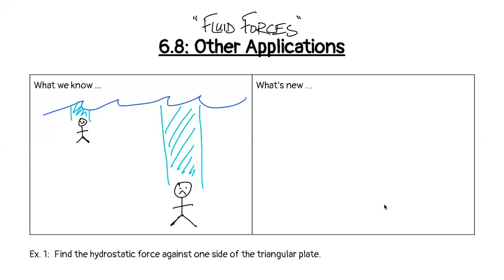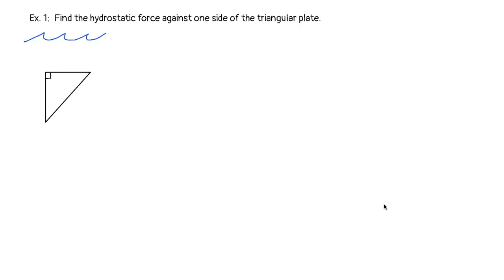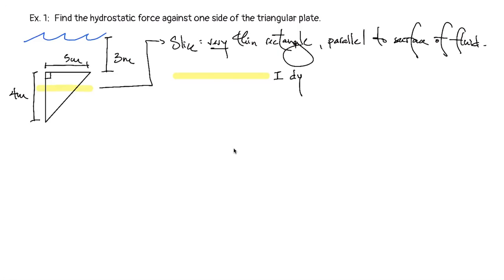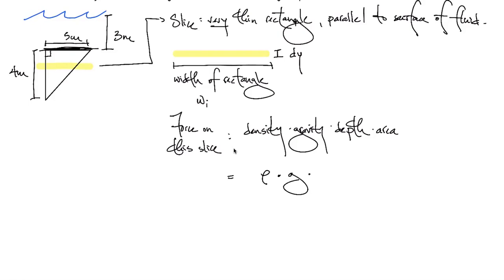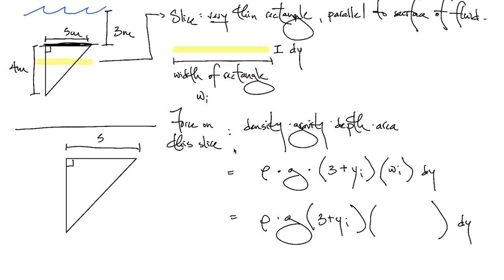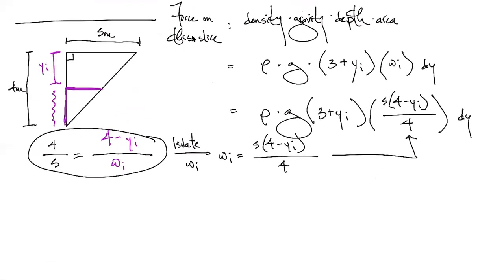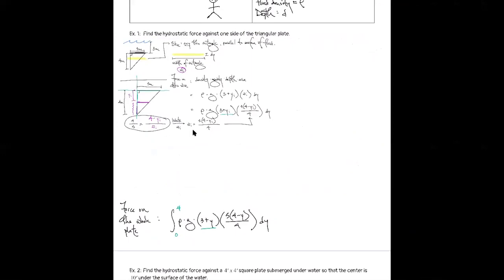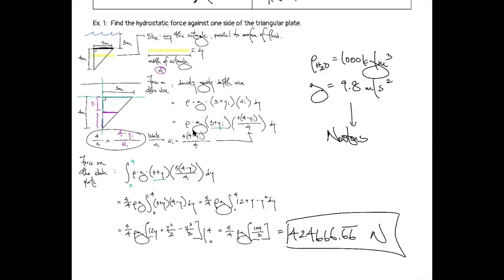Zoom Class Part 3 07.16.20 (Math151 Summer20)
6.8 Part 1: Fluid Force